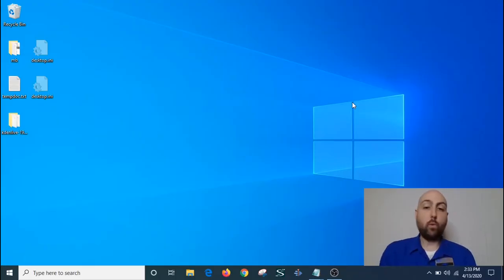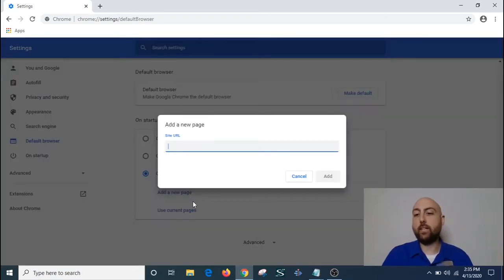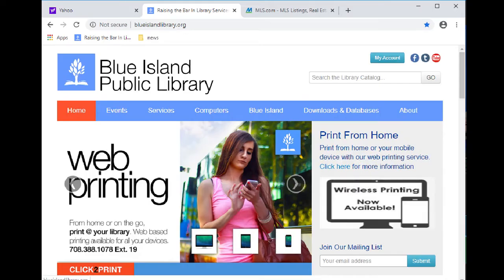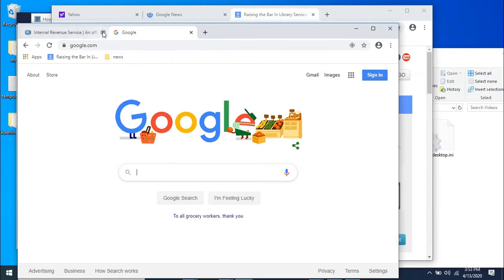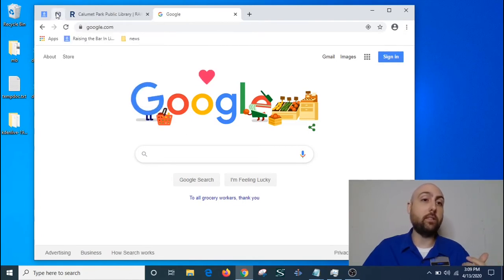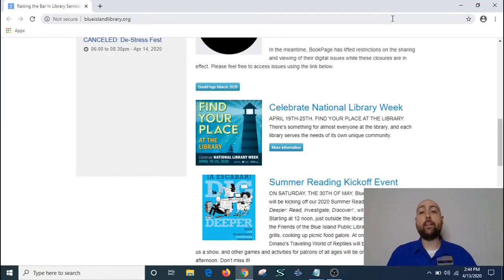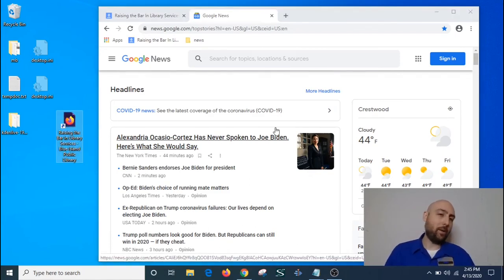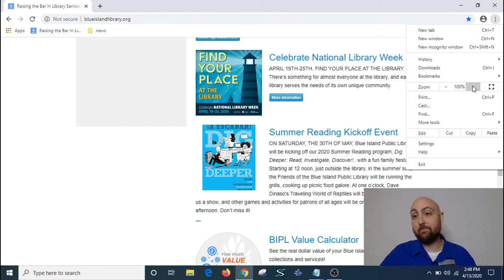General Web Browsing Tips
Some general tips for browsing the web.